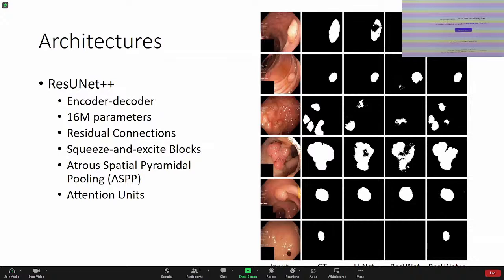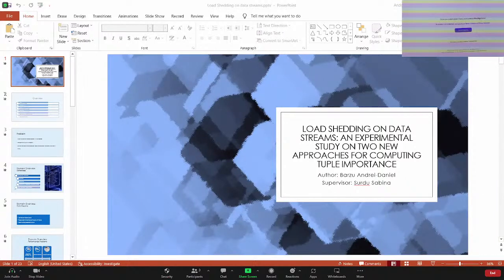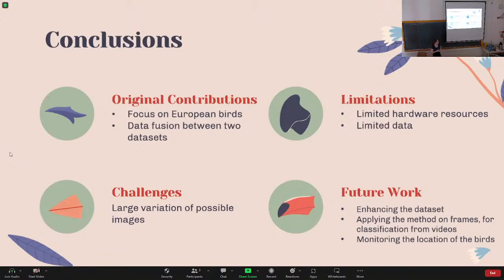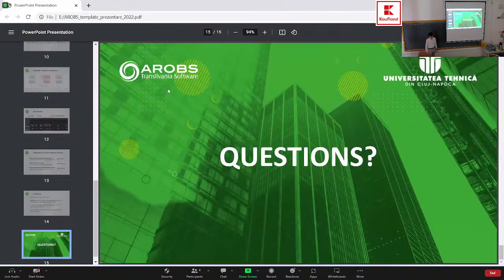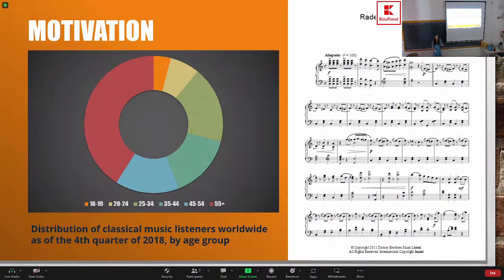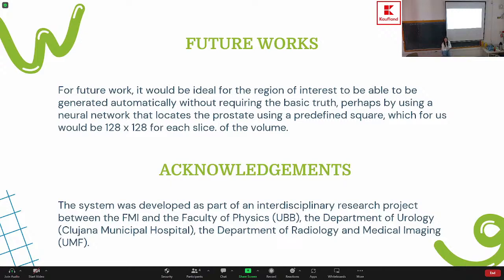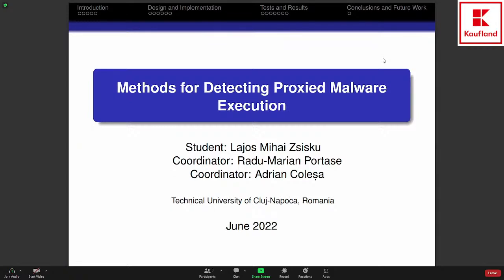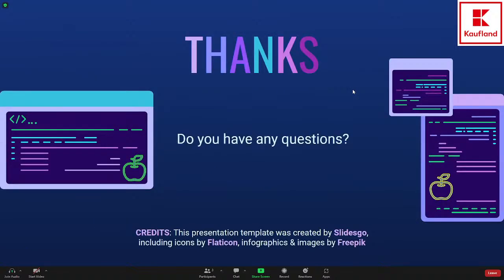SCSS 2022 Session F14